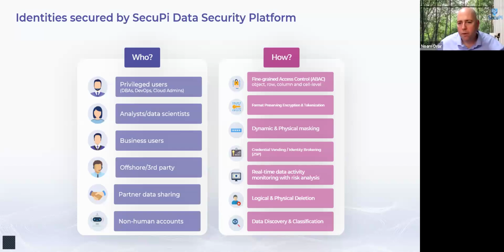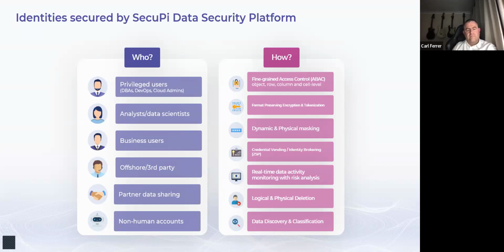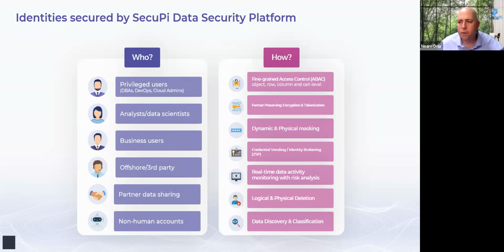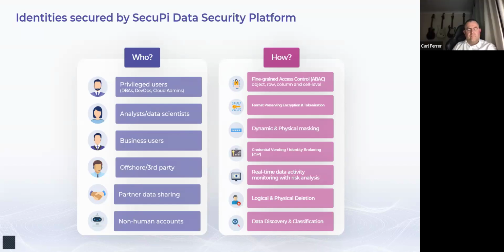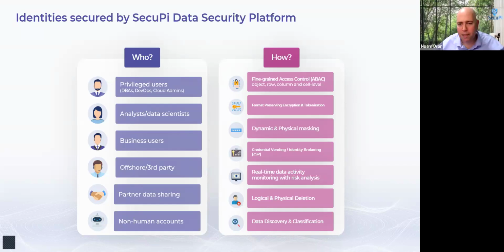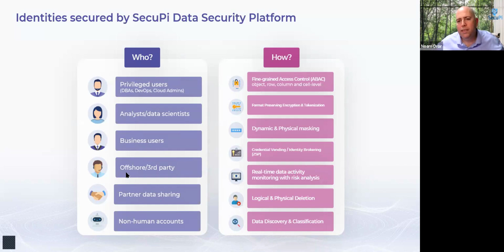Webinar: Automate PCI 4.0 Compliance With Zero-Code Tokenization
Automate PCI 4.0 Compliance with Zero-Code Tokenization Across Cloud and On-Premises Applications and Analytics

Joint Webinar with FWD View

PCI DSS 4.0 highlights the critical need to protect data across both production and non-production environments at a granular level. It requires data access policies that seamlessly incorporate applicative end-user context consistently applied across technologies, locations, users, and data.

With PCI DSS 4.0’s new tokenization and masking mandates for cloud and on-prem apps, meeting the deadline is crucial. A zero-code, automated, and optimized solution is essential to ensure compliance across all environments.

By leveraging zero-code tokenization, masking, fine-grained access control, and real-time monitoring, they ensure robust customer and account data security across operations.

Join Carl Ferrer, Chief Technology Officer at FWD View and Noam Dror, VP Solution Engineering at SecuPi to explore how automated classification and remediation processes drive PCI 4.0 compliance and strengthen security across your organization’s data operations.

00:00 - Introduction and Speaker Intros
00:48 - What is PCI, and what's new in PCI Version 4.0?
03:15 - What are the key changes in PCI 4.0 that impact customers?
12:00 - What are the biggest challenges around PCI 4.0 for customers?
16:30 - How does Forward View help customers comply with PCI 4.0?
23:00 - What is SecuPi’s role in ensuring PCI 4.0 compliance?
29:15 - How does SecuPi handle user types and access levels?
35:00 - What’s the difference between tokenization and format-preserving encryption?
38:00 - Is the credit card number required to be encrypted at rest?
40:30 - What is PAN, and why is it critical for PCI compliance?
42:13 - Closing Remarks